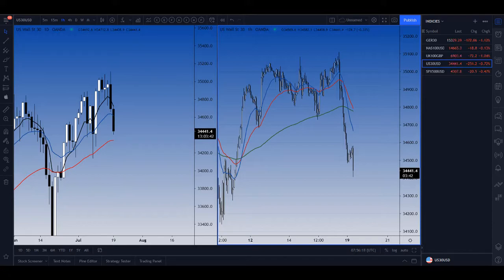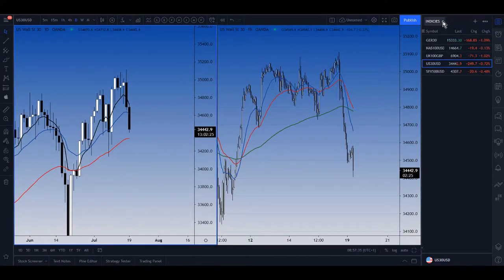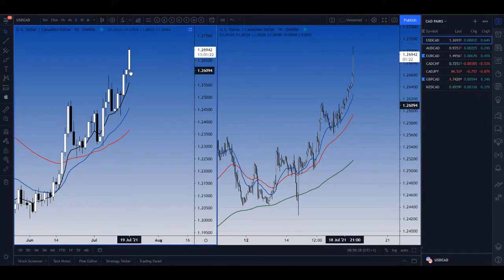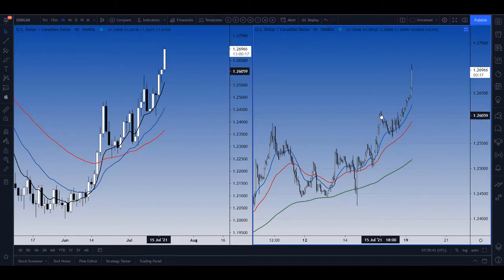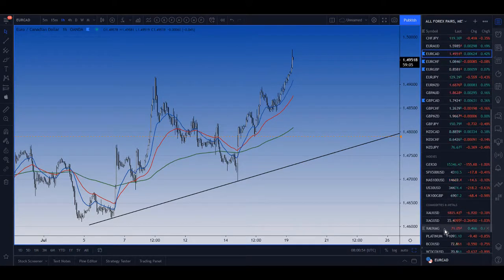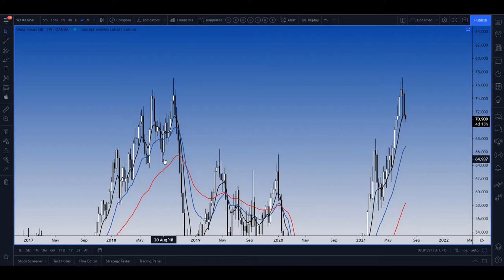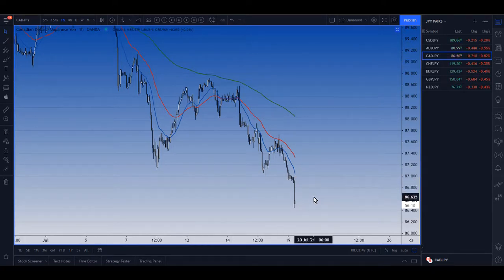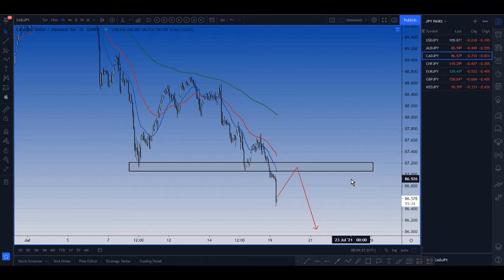Trade And Train Market Update 19th July 2021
The new week has started off in RISK OFF mode. Indices selling off, risk assets selling off (CAD being the weakest) and money flow going into JPY

Join our free Telegram channel for analysis and links to our free Lifestyle Trader Clinics and more. Use the link below and fill out your details on the right side of the page.

Follow @thetraderclub 🔥
Follow @officialtradeandtrain 🔥

1. FREE ANALYSIS GROUP
2. NEXT AVAILABLE LIVE COURSE
3. 1-2-1 COACHING
4. MASTERMIND GROUPS
5. LIVE DAILY TRADING ROOMS
6. TRADE SETUP GROUP
7. FUNDED ACCOUNTS STARTING AT FROM £10,000 - £100,000